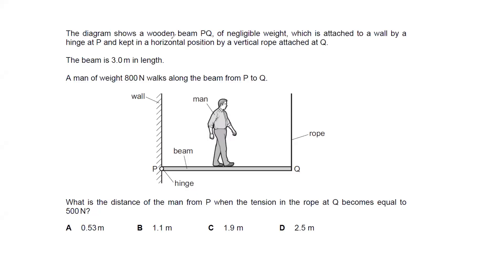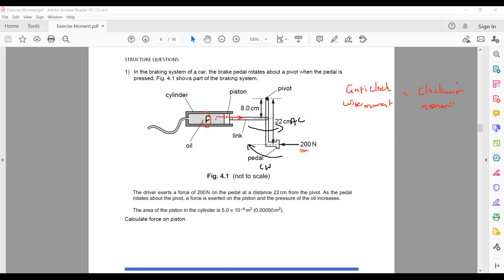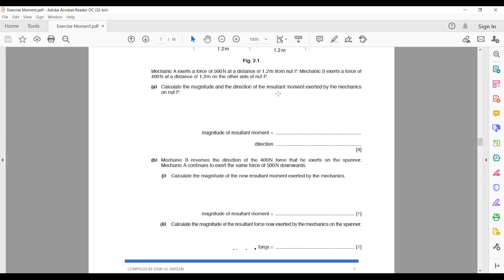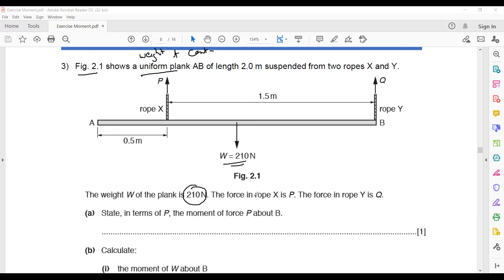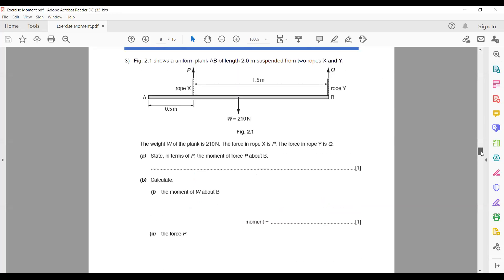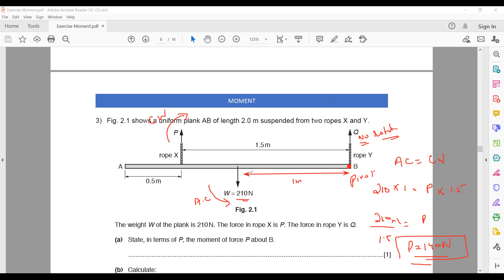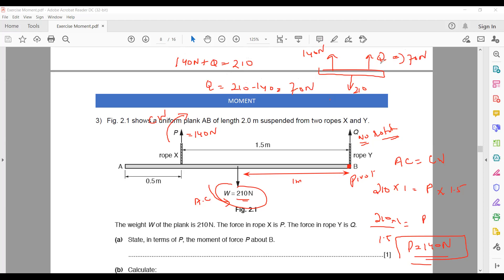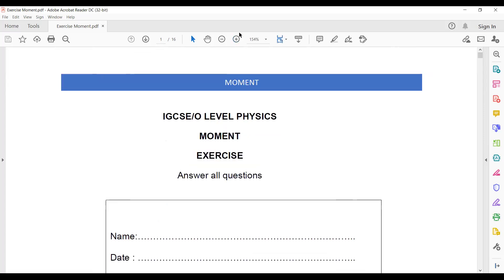Moment and Equilibrium Questions Cambridge IGCSE O level Physics 0625 0972 5054 Lesson 25 Part b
Moment and Equilibrium Questions